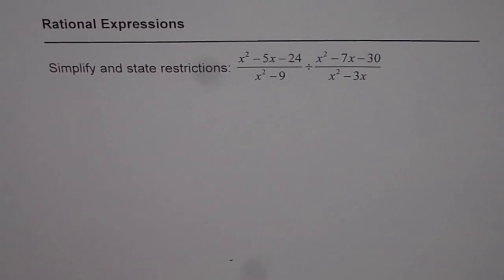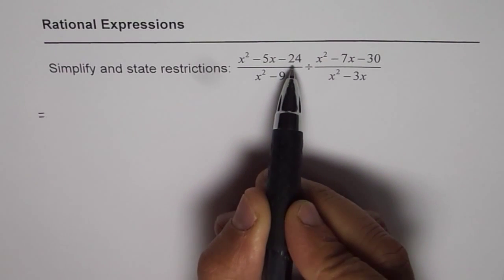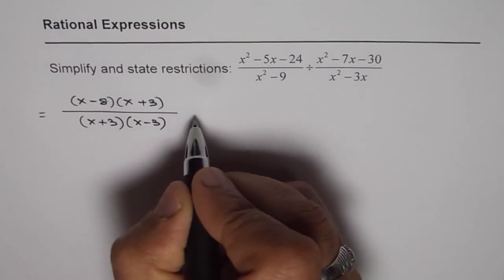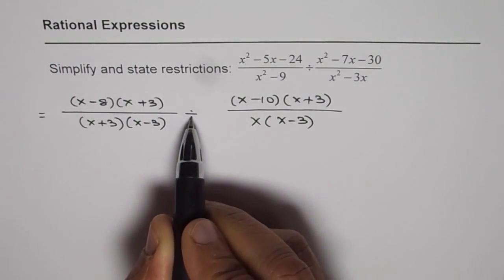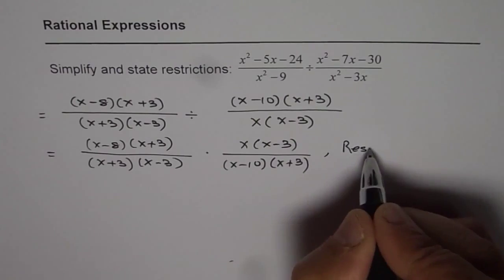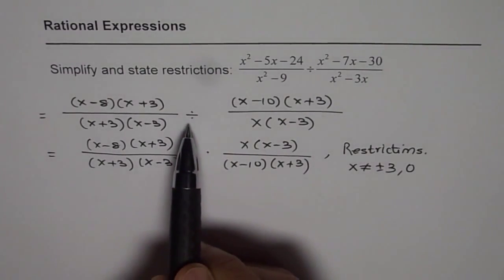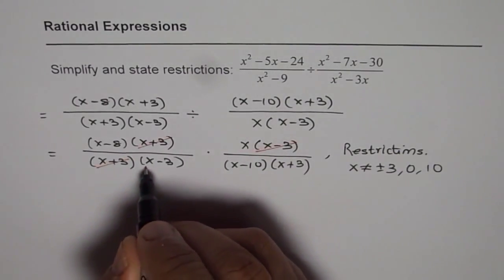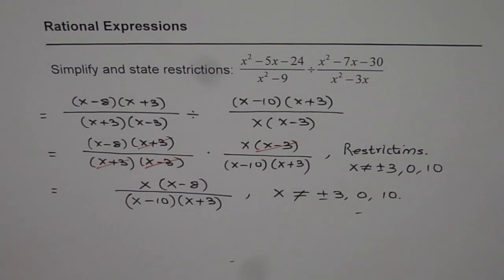State Restrictions and Divide Rational Expressions